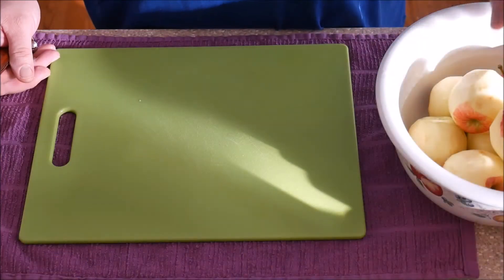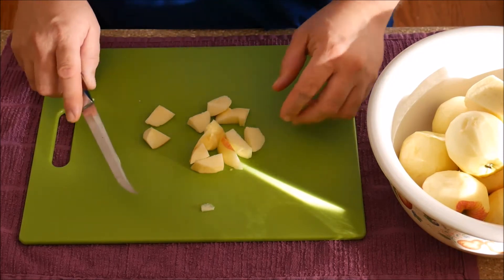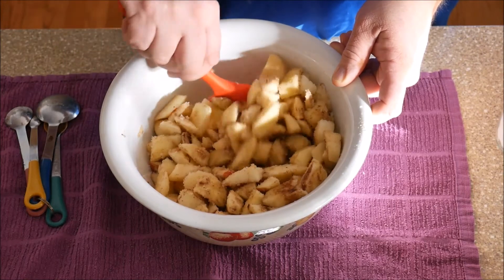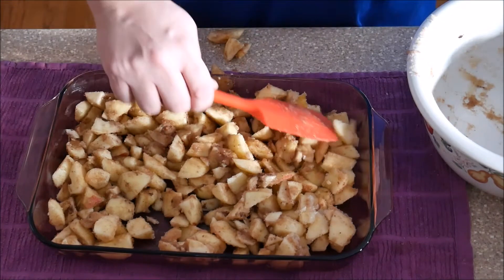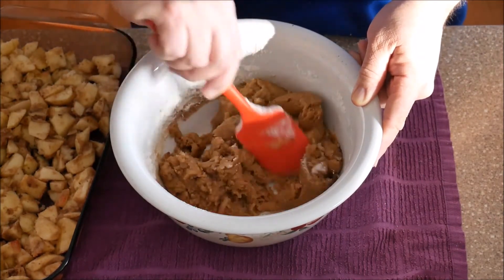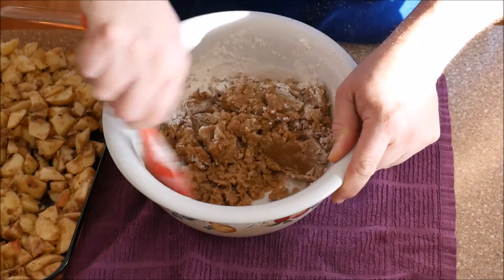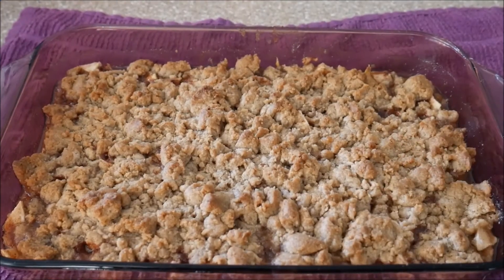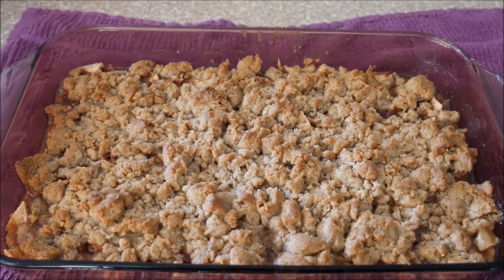How to Make the Best Apple Crisp Quick and Easy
How to make the best Apple Crisp with a quick and easy recipe that is a family favorite. This is an Amish recipe for a Dutch Apple Pie.